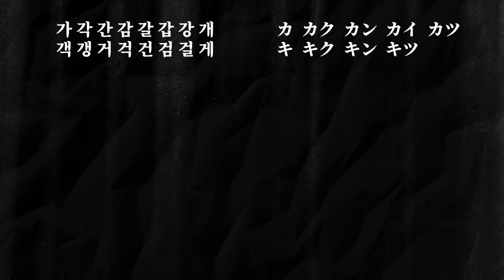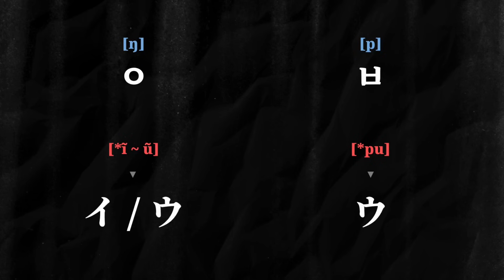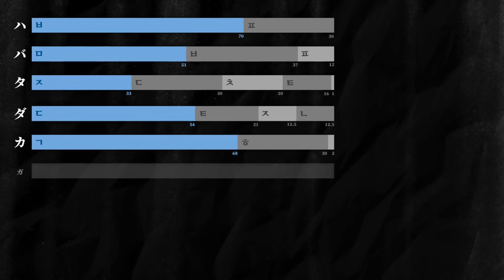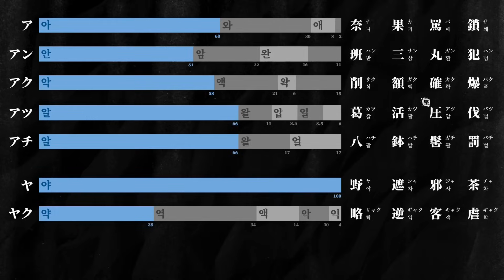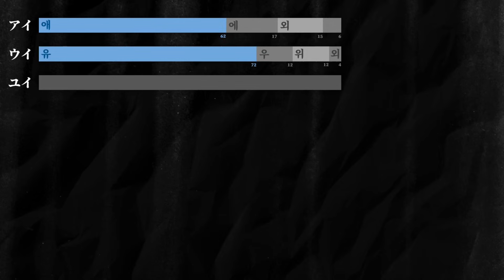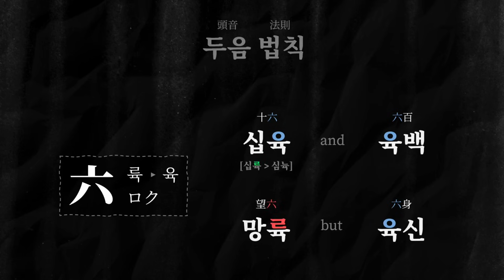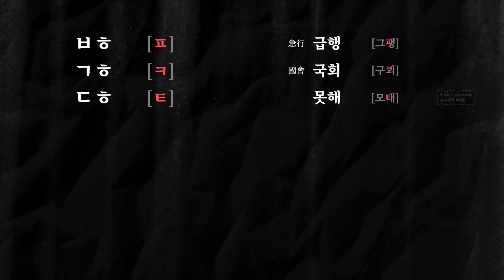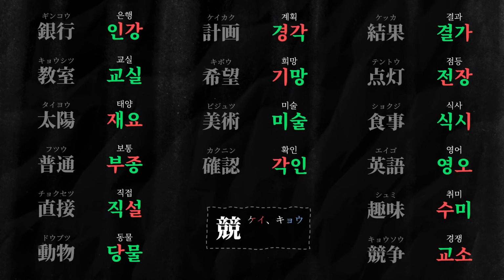Can you convert kanji to hanja?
Thank you to 🐰 for help with research for this video.

Correction:

4:18 合 should be 합